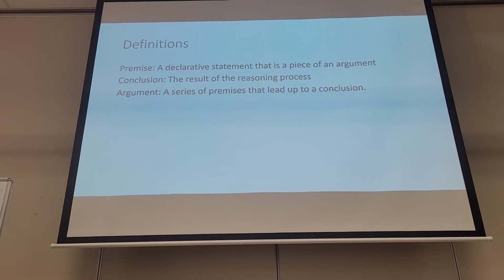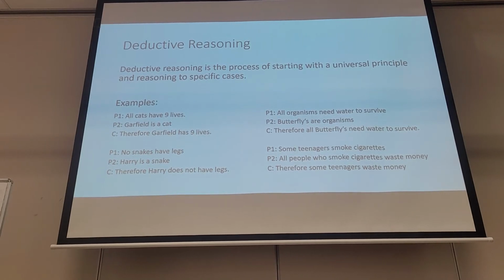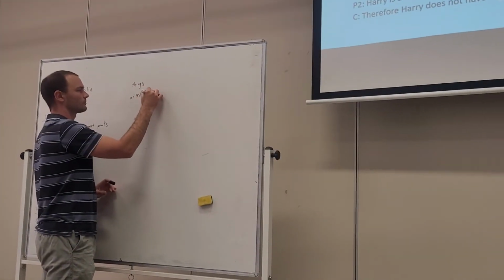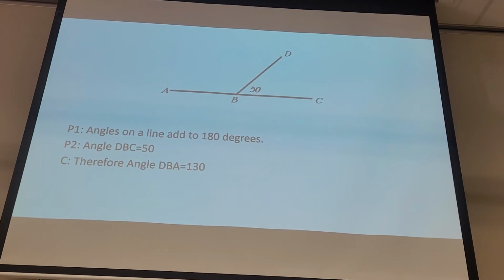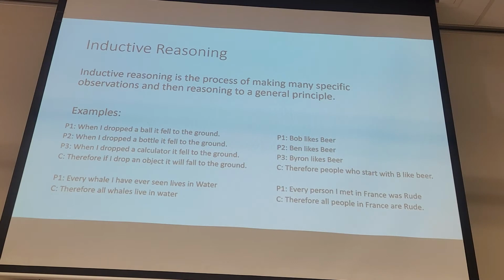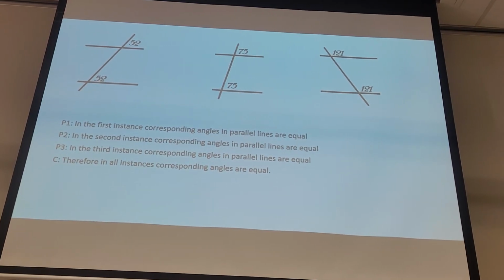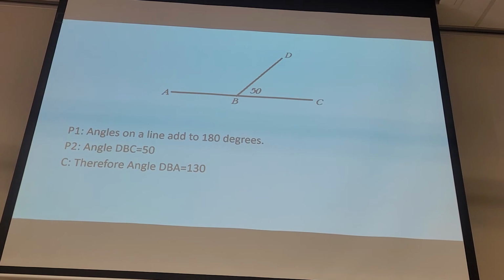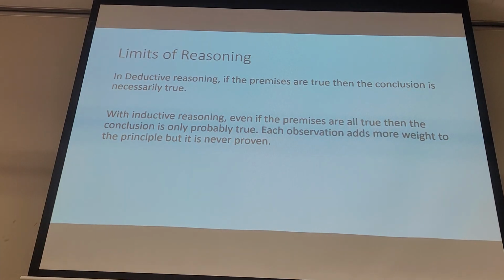Geometry Folio Task 1